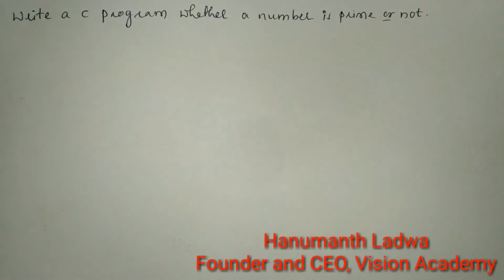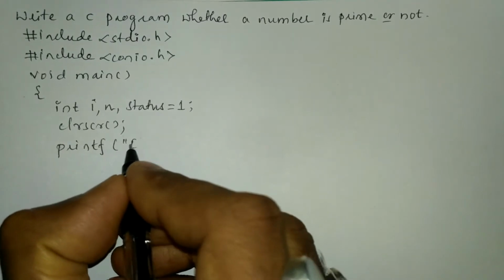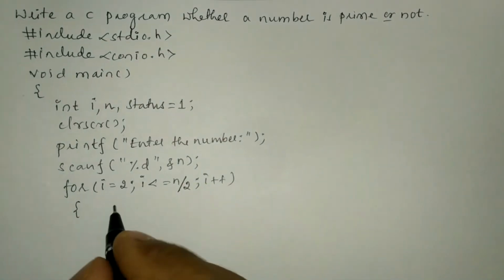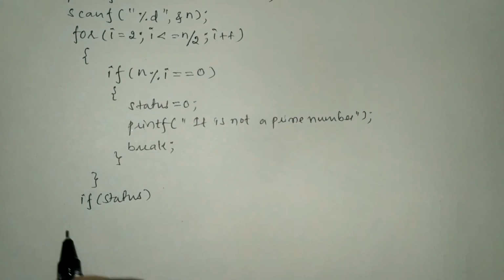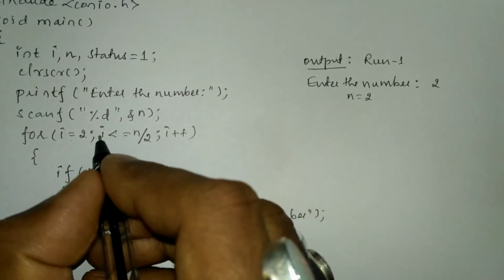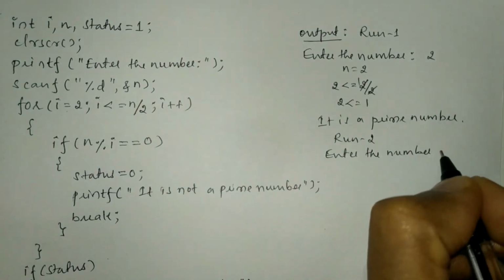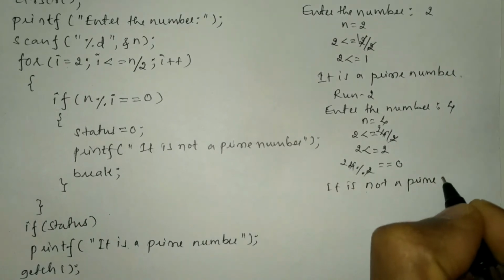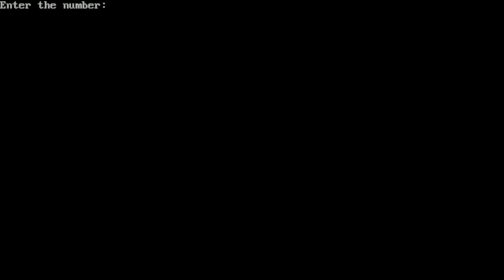Write A C Program To Check Whether A Number Is Prime Or Not | Vision Academy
In this programming in c tutorial video I have taught you how to Write a c program whether a number is prime or not or write a c program to check whether a number is prime or not